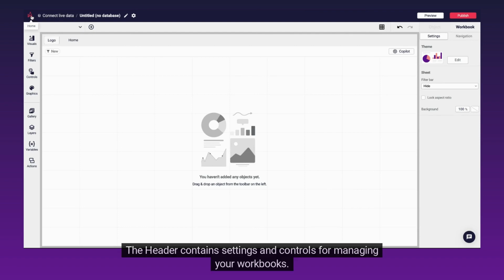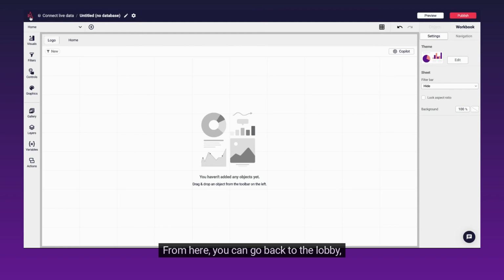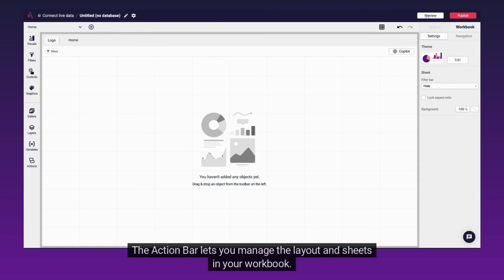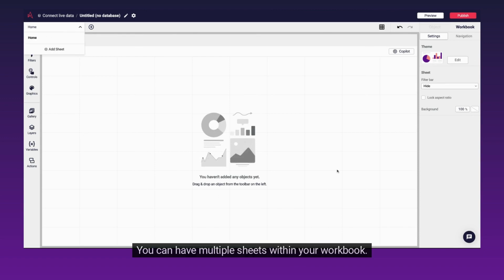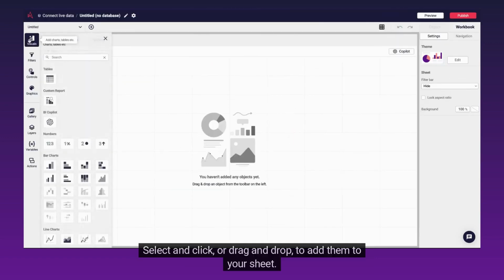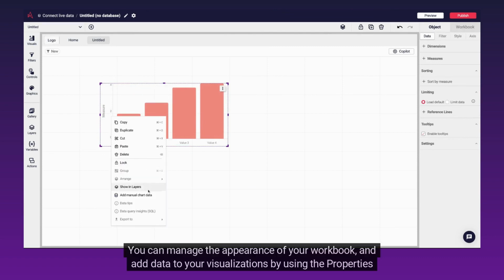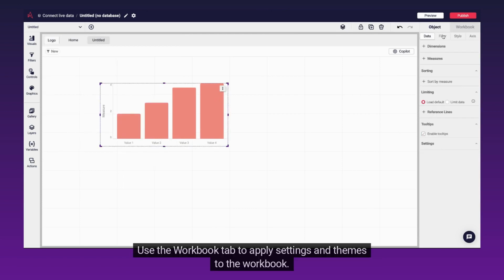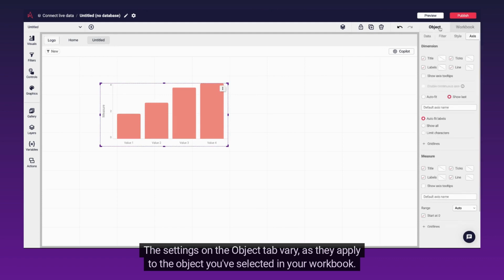Workbook Editor | Overview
In this tutorial, we will dive into the functionalities and features of the workbook editor, exploring its tools for creating, organizing, and presenting data.